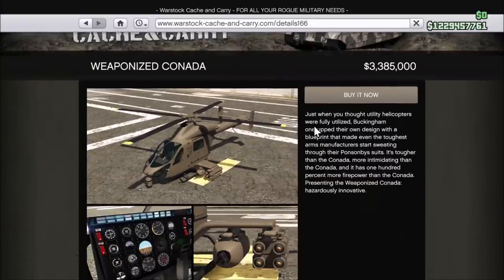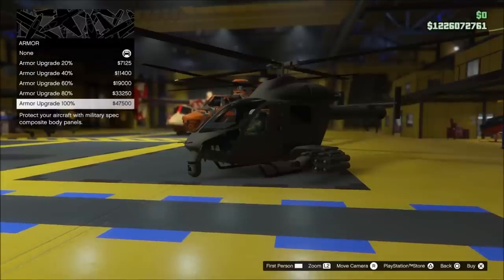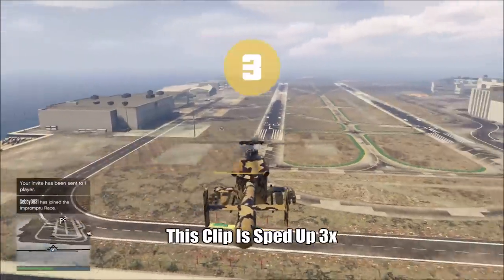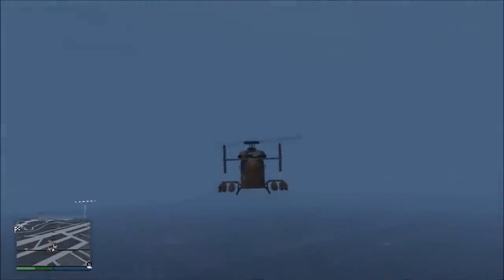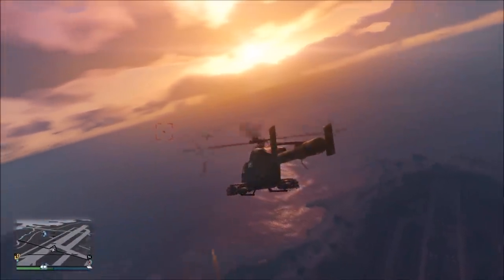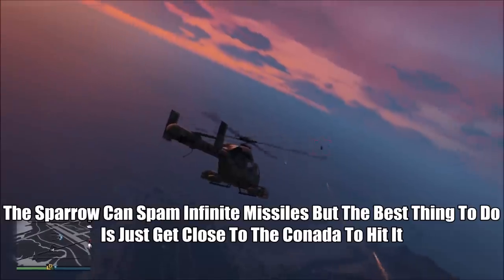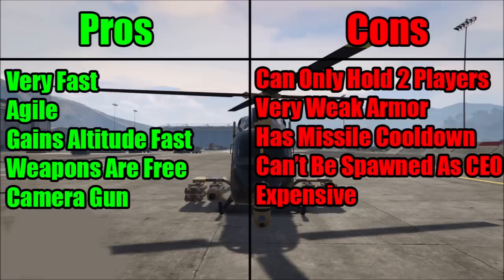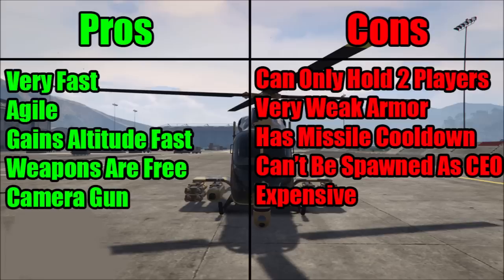GTA Online New Weaponized Conada Helicopter Review!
My review on the new Weaponized Conoda added as part of the San Andreas Mercenaries DLC.